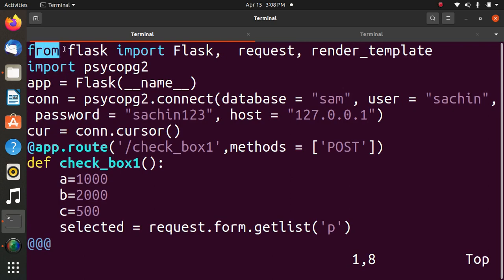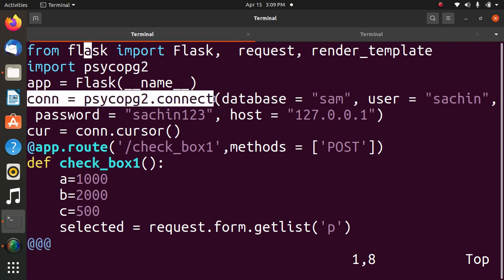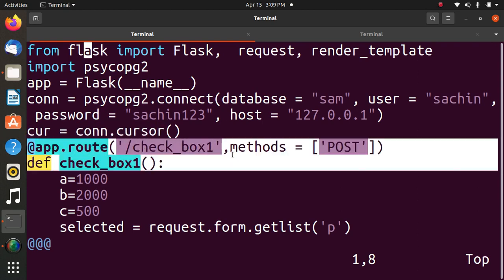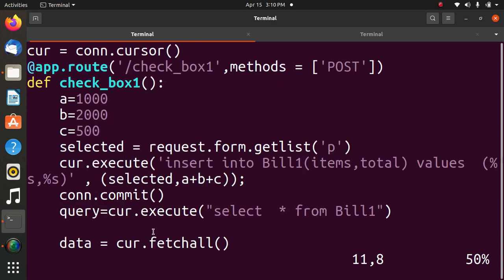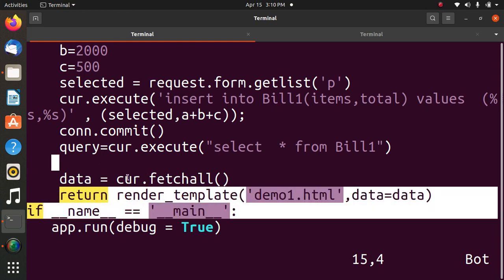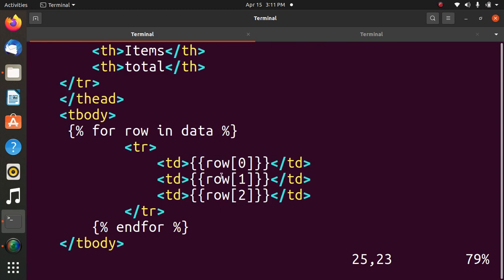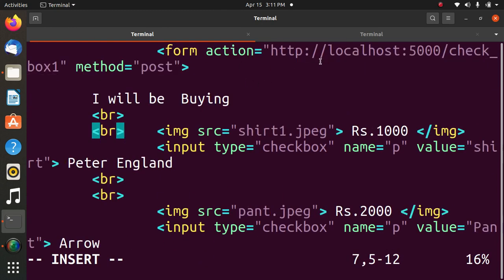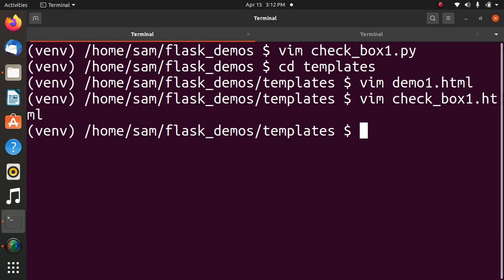Python Flask generate bill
This Video is about generating Bill using Flask. Here i have used PostgreSQL database. Simple bill is generated using Flask. I connected to PostgreSQL database using psycopg2.driver. Here HTML file is used to display the output.Another HTML file is used for designing.